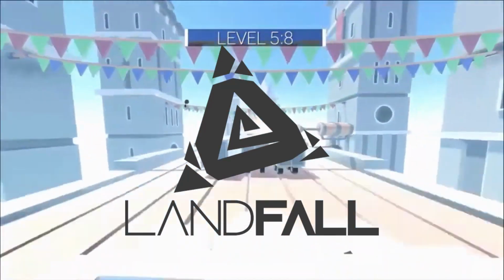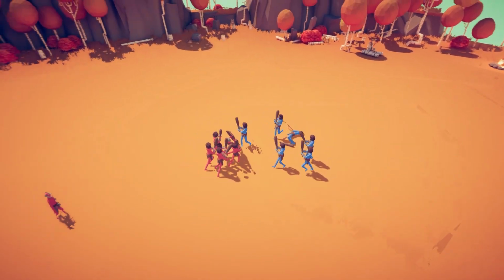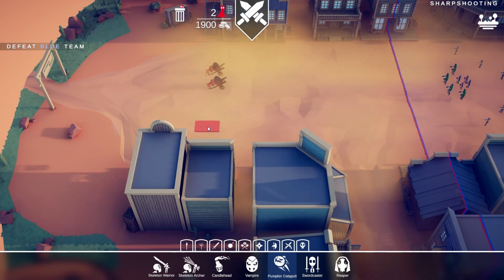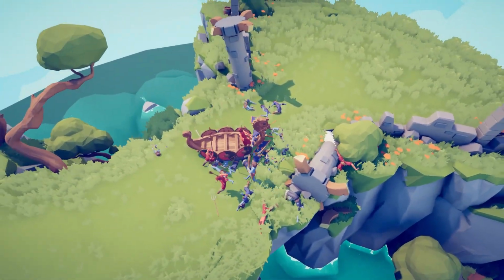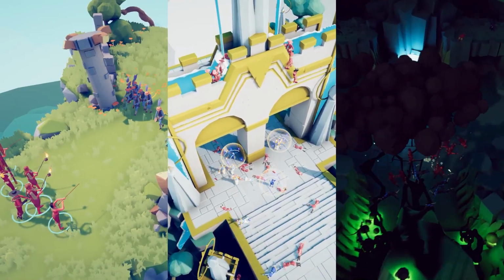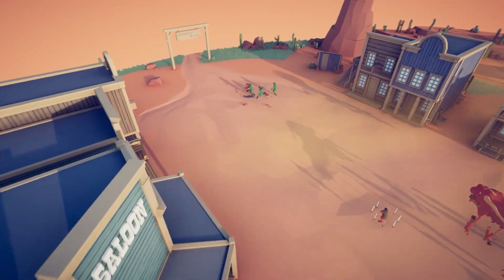Totally Accurate Battle Simulator is Surprisingly Deep!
Totally Accurate Battle Simulator feels like it was in early access forever.  It recently got it's full release so I decided I'd give it a shot.  I'm not the biggest fan of strategy games but Landfall Games has a way of making things entertaining with their unique ragdoll physics system and general absurdity in their Totally Accurate games.